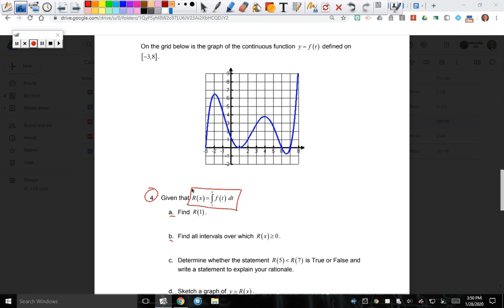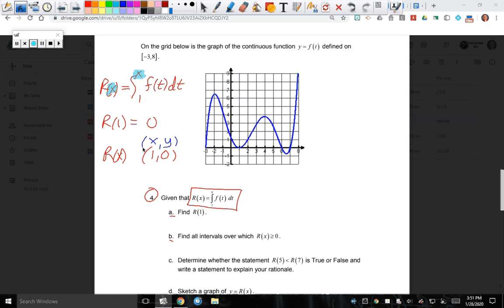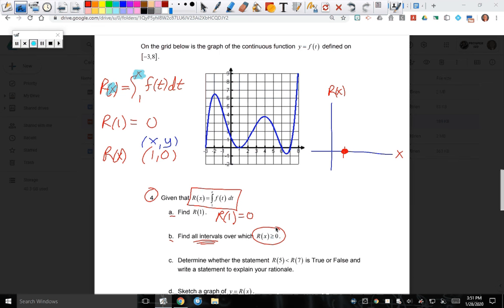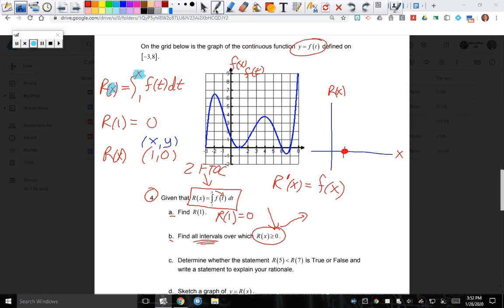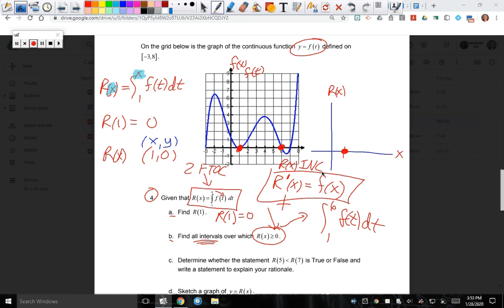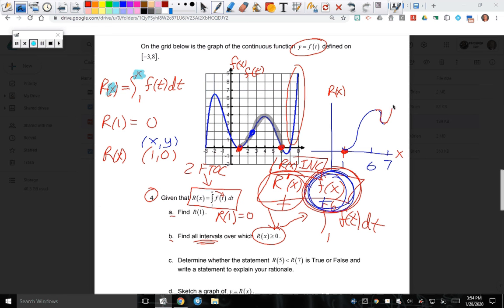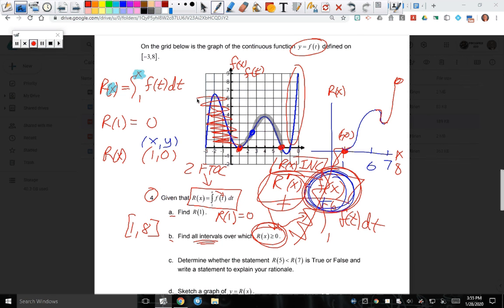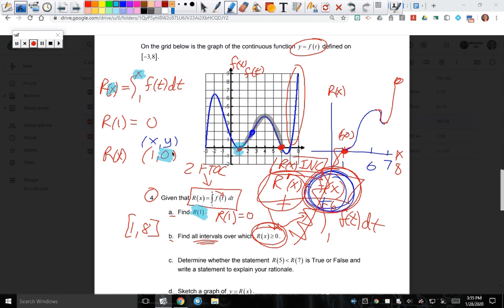AP Calc AB - 6.9 - Day 7 (Part 3)